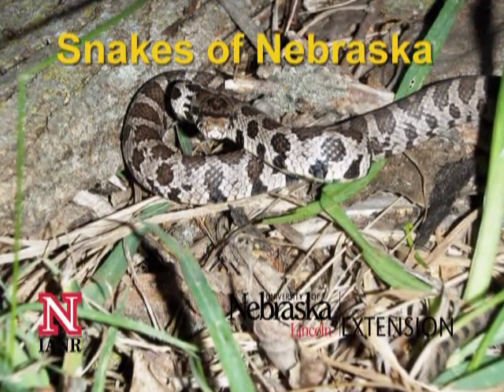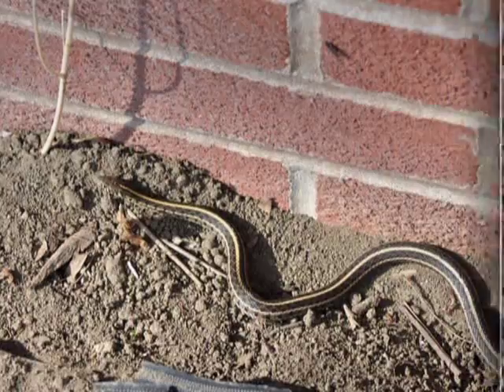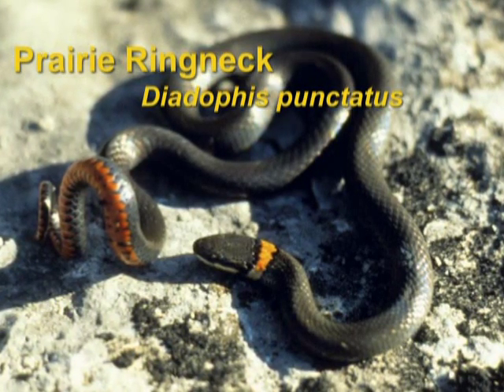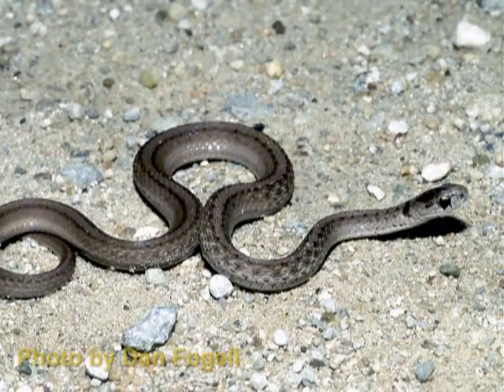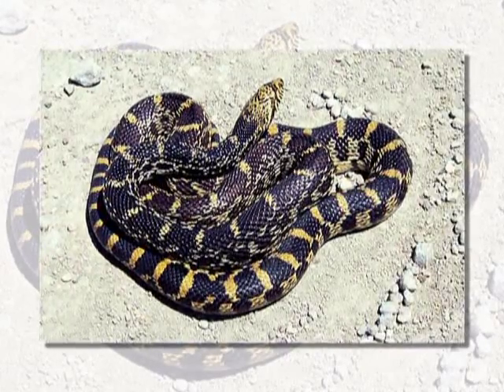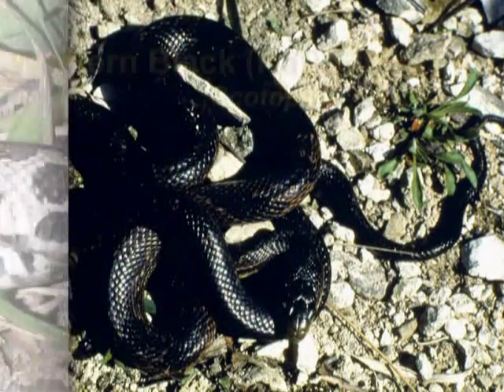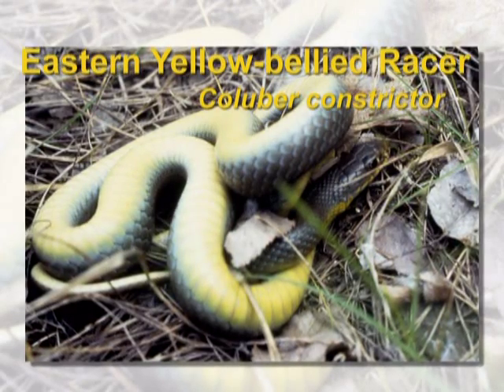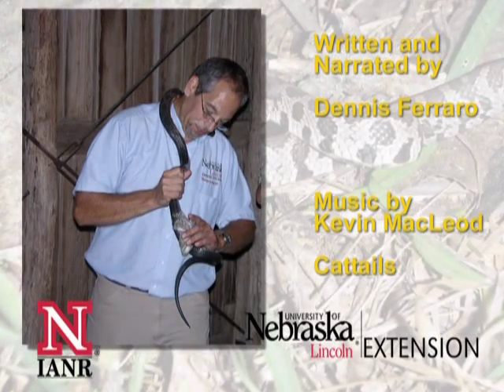NESnakes.mpg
Dennis Ferraro, University of Nebraska Extension Herpetologist, shows 8 of Nebraska's 29 snakes.